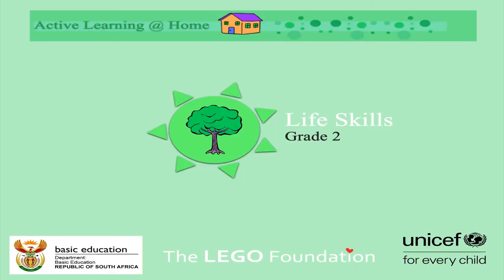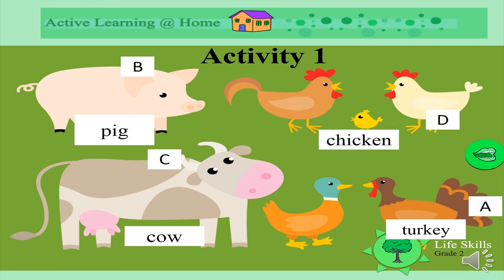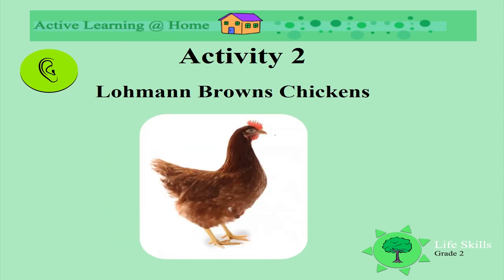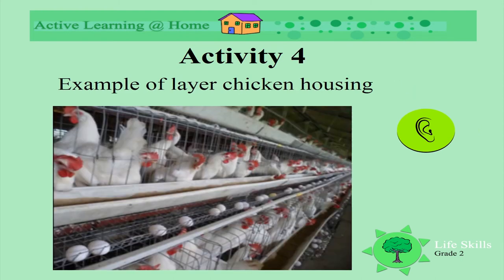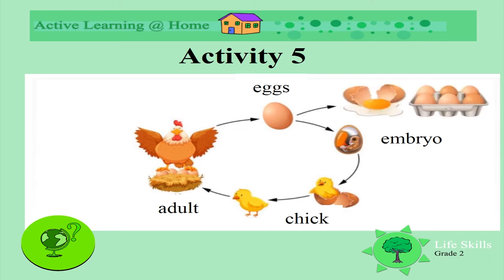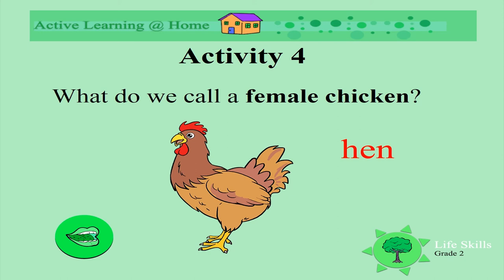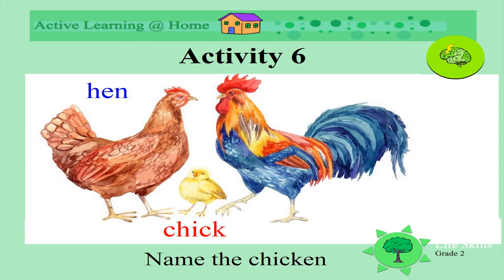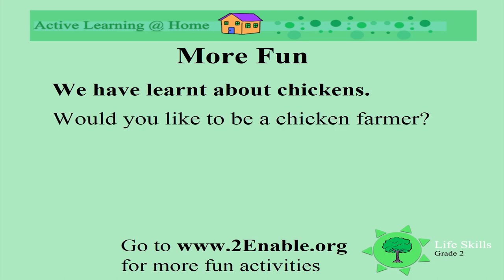Farm Animals - Horse Names UNI D10 Gr2 LS